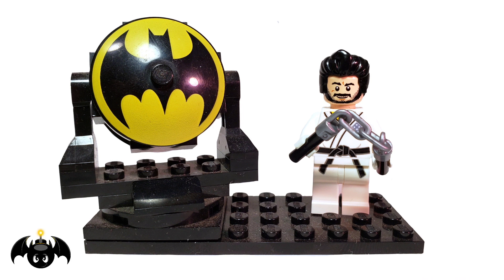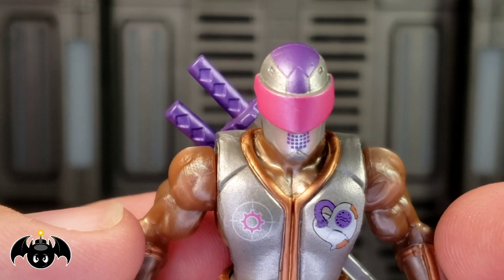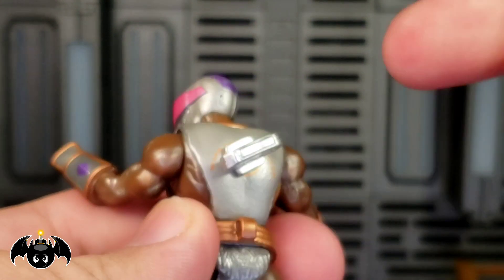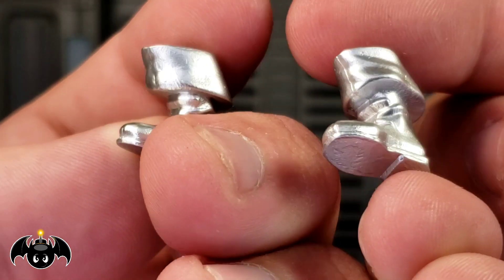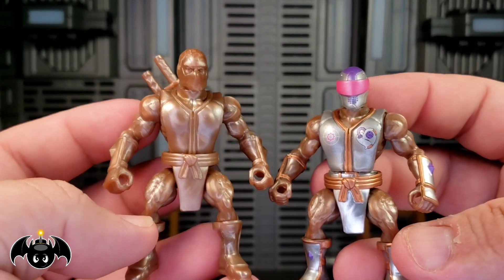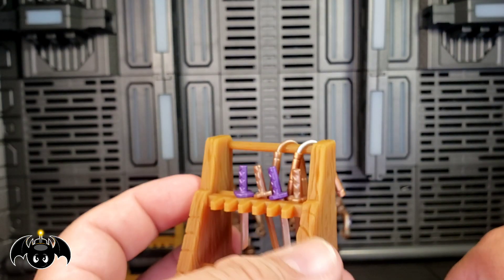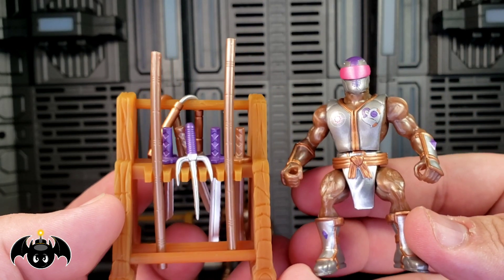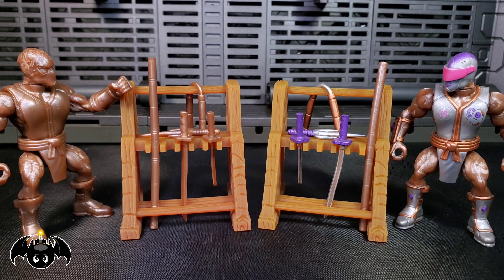DropKAG exclusive Battle Tribes glyos figures review and WEAPONS RACK!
for all these awesome products and more.